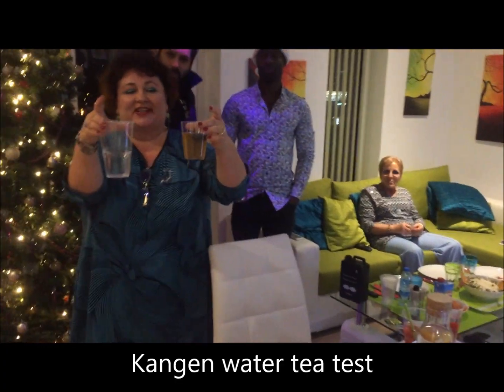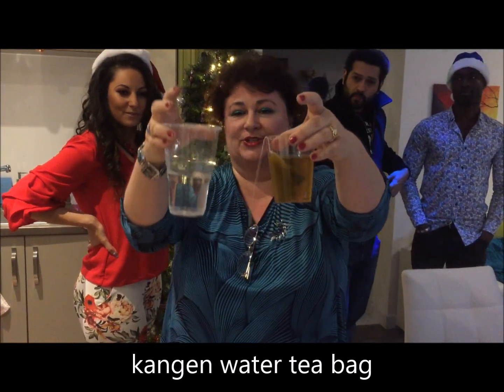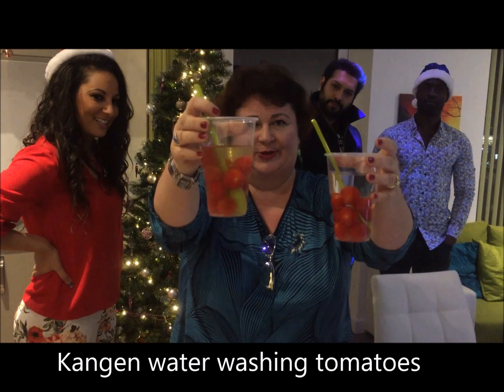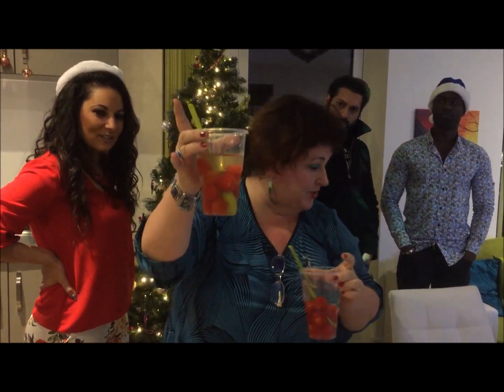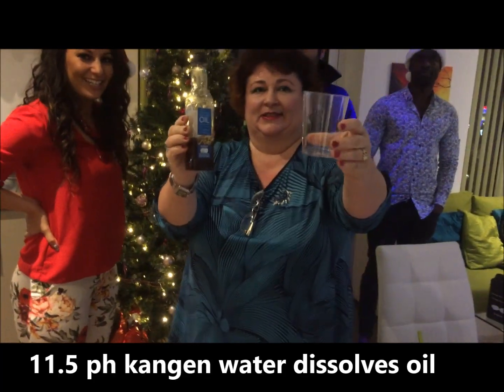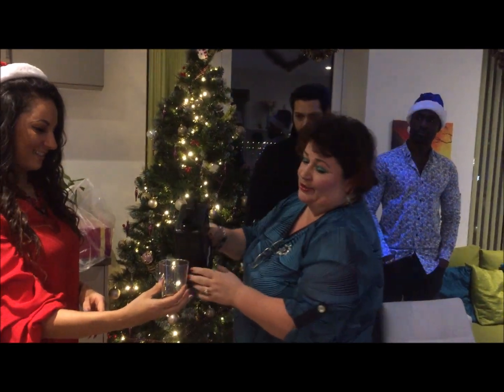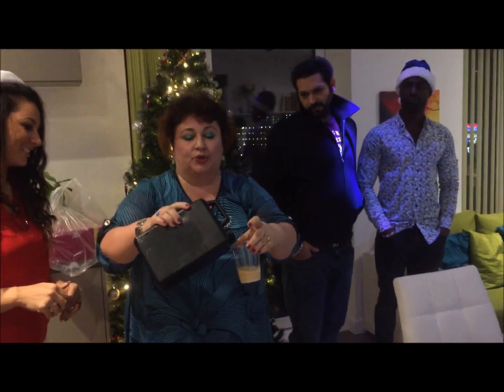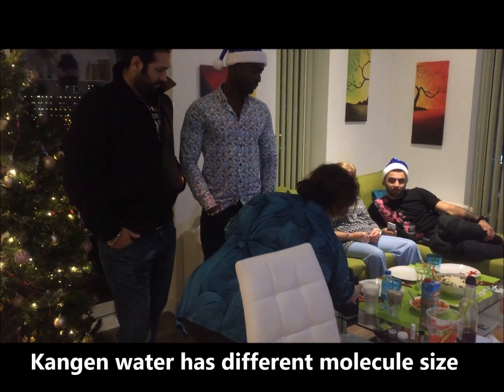Oil & Water do not Mix? Watch this 2 minute Kangen Water Demo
2 min Kangen Water Demo : kangen water tea test & oil test which show  the microclustering property of Kangen water

Kangen water has 3 properties , one not being more important than the other.
1. The ORP is -400 to -800 (highest antioxidant found on earth with green tea at around -30)
2. Micro cluster technology (small water molecules for easy cellular absorption) tap water clusters are around 26, Kangen water is around 6.
3. Alkaline from 8.5ph - 9.5ph drinking water. Very important to remain in an alkaline state, this is proven by Dr. Otto Warburg who won the Nobel Prize for discovering that cancer and disease CANNOT SURVIVE IN AN ALKALINE ENVIRONMENT.